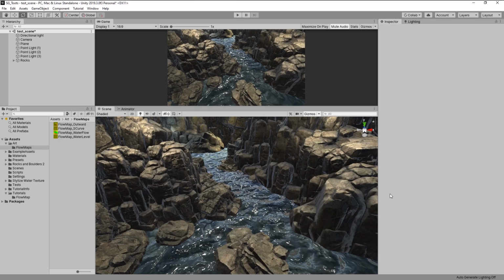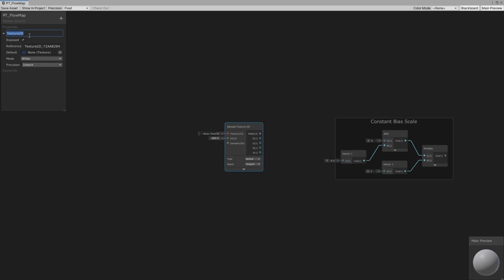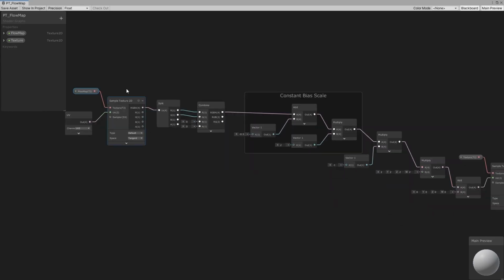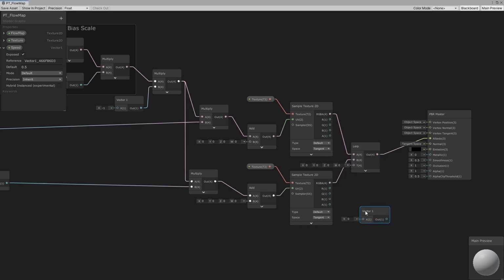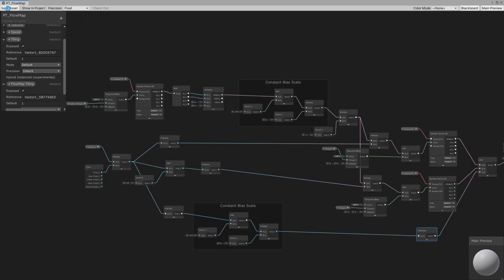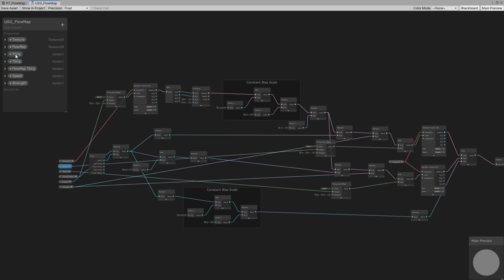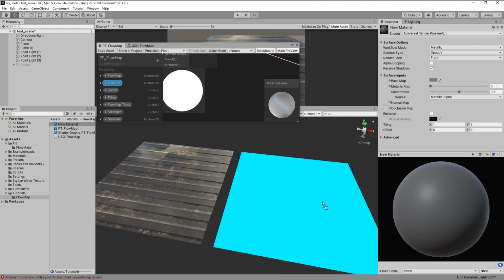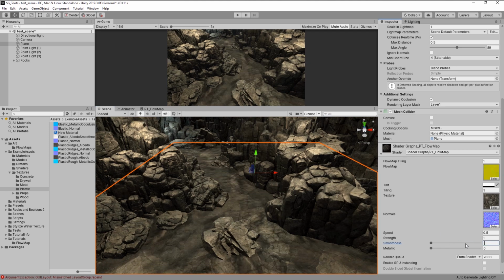Flow Map tutorial with Unity Shader Graph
I really need to learn how to make better thumbnails, but for now It's another flow map tutorial, and this time using Unity's shader graph. We first take a lovely node setup that was made in Amplify (from the amazing Gooseman) and then convert it into a sub-graph, so we can more easily hook it up to different outputs.

● Amplify Discord Channel (where you can even get amazing ideas for shader graph shaders)